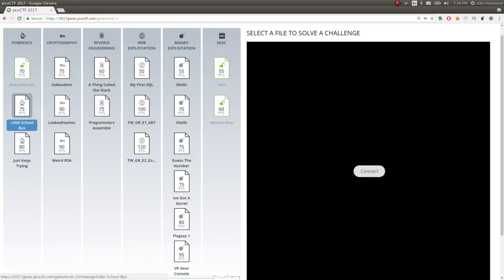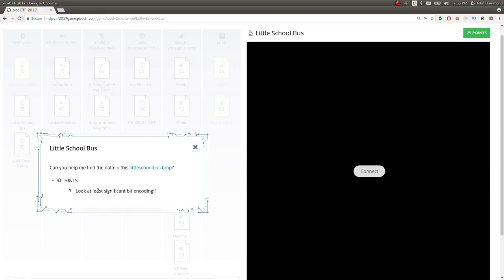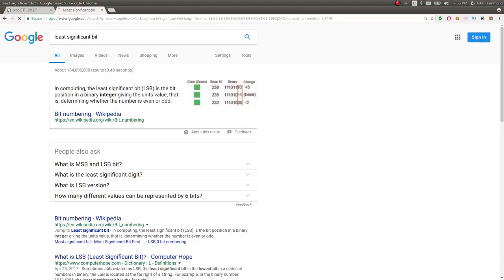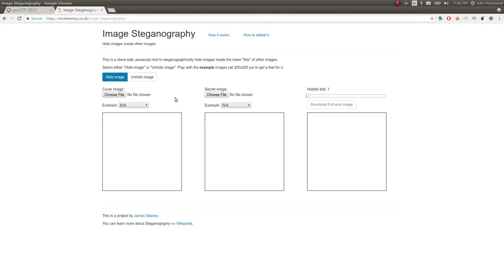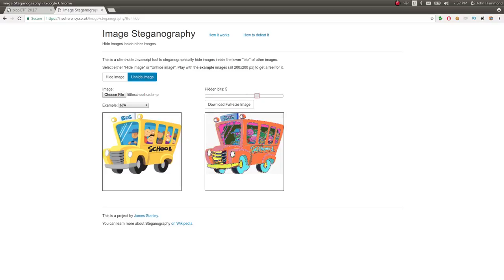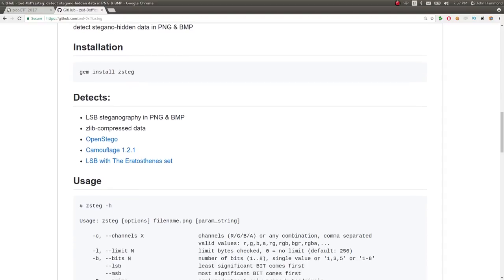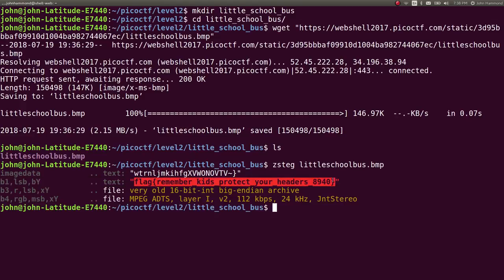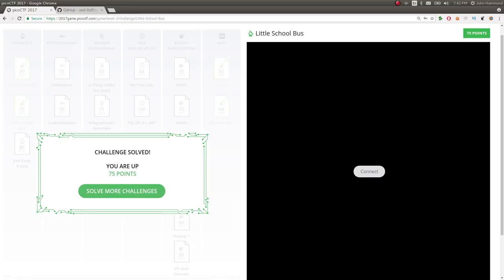PicoCTF 2017 [28] Little School Bus